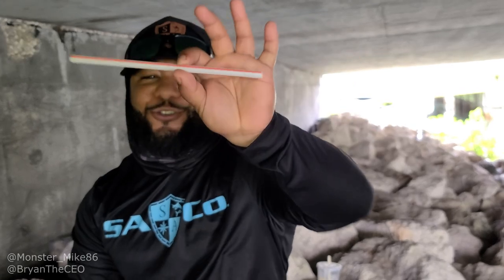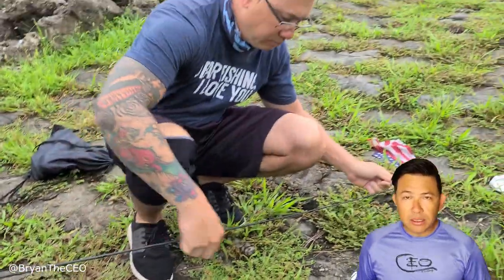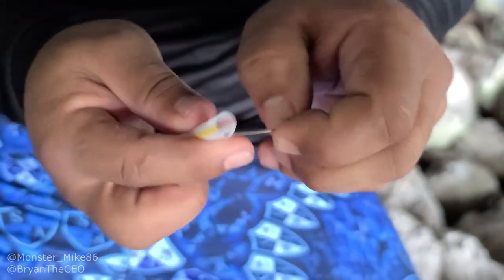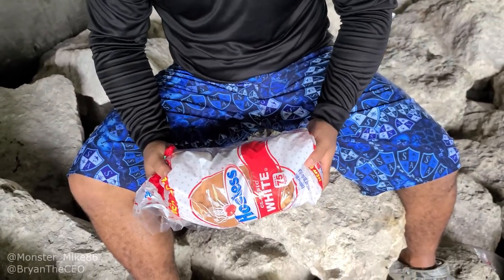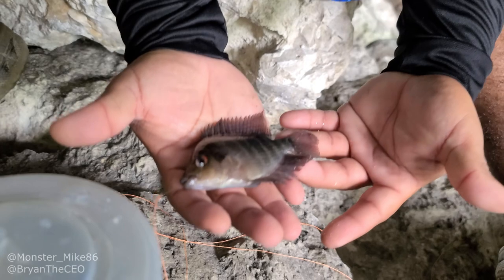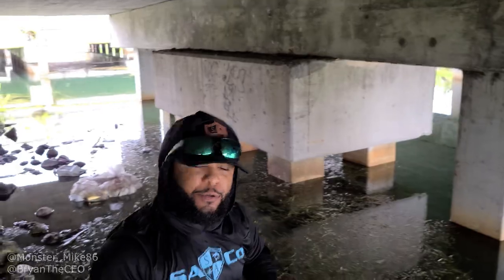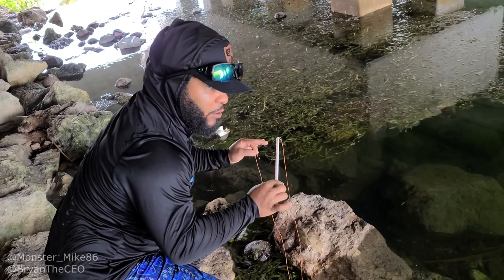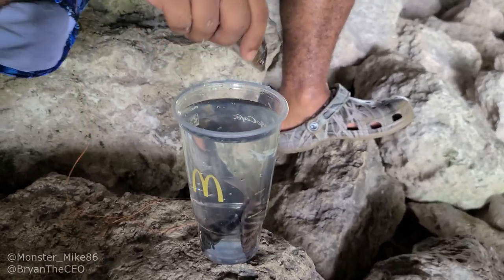DIY Straw Fishing Rod and McDonald's Cup Aquarium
Using McDonald's straw to catch fish and putting them in a McDonald's cup aquarium!